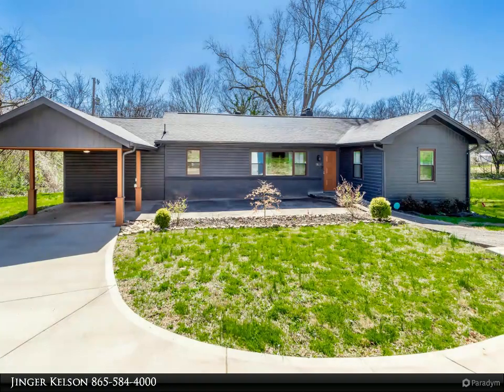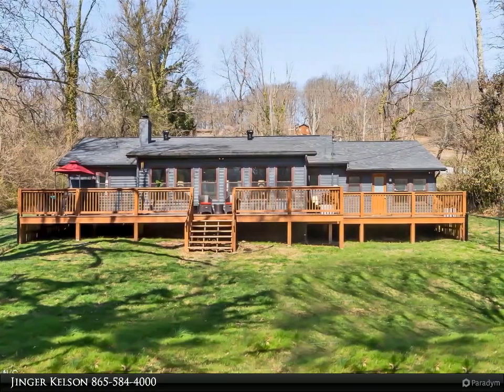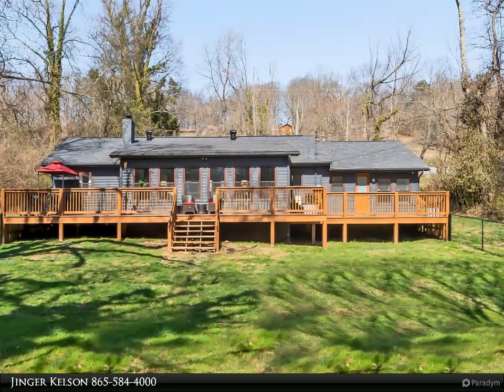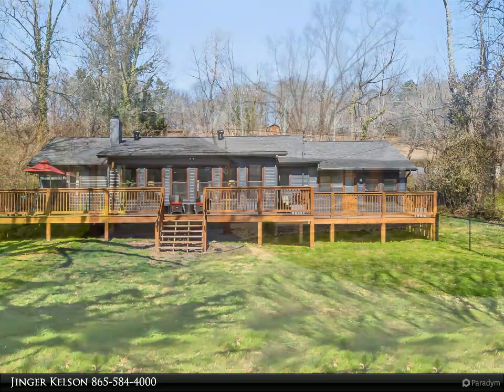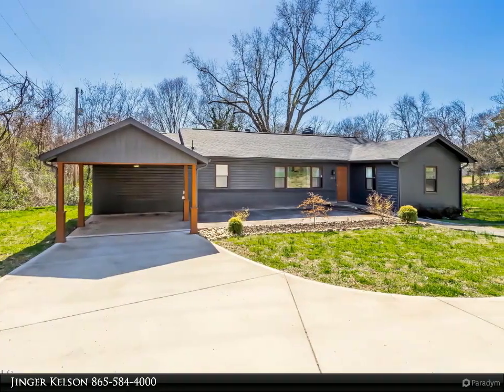Coldwell Banker Wallace - 1821 Kim Watt Drive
FANTASTIC Mid-Century Modern Home!! This ONE Level, 3 Bedroom, 2.5 Bathroom was completely renovated in 2020! ALL the Amenities you Desire in 2023 but with ALL the Character of 1960!! MANY Features to include: *Gorgeous Hardwood Floors & Original Wood Paneling *Wood Beams *Hidden Cabinet Storage at Wood Burning Fireplace *NEW Kitchen with Concrete Counters, Breakfast Bar with Waterfall Wood Top, SS Appliances & Sink, Contemporary White Cabinets, plus a HUGE Laundry Room/Butler's Pantry *Split Bedrooms: Primary BR opens to back Deck and features INCREDIBLE Spa-Like Bath *FABULOUS Sunroom spanning the width of the back of the house!! *Decking is perfect for Entertaining!! *Fenced, Level Yard *DO NOT MISS THIS ONE!!

2 full bath, 1 half bath

Jinger Kelson
Coldwell Banker Wallace